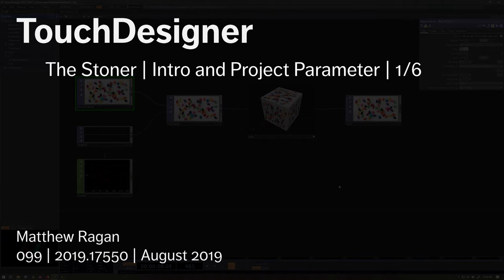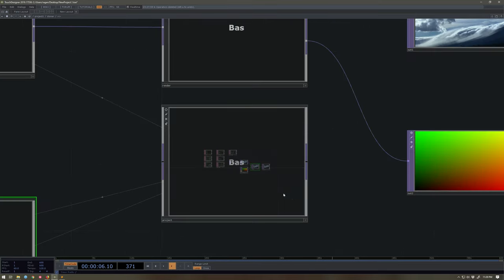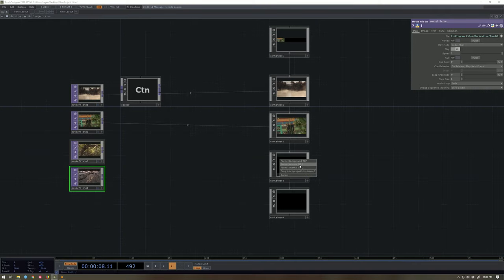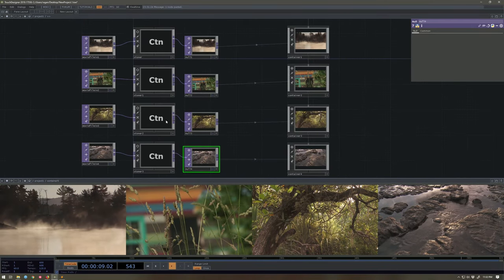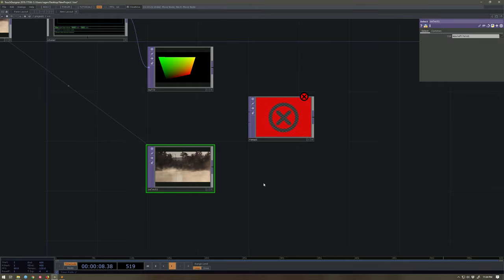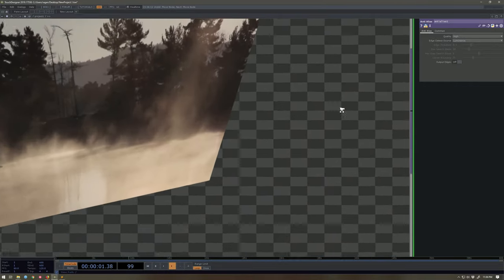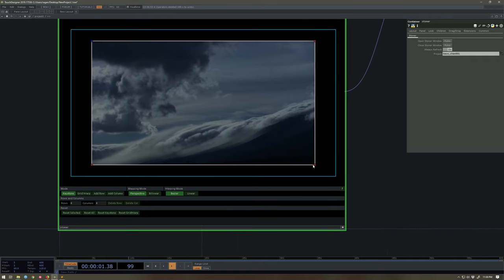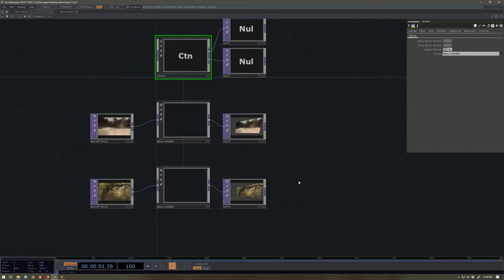TouchDesigner | The Stoner | Intro | 1/6